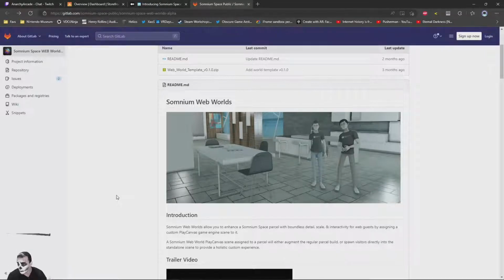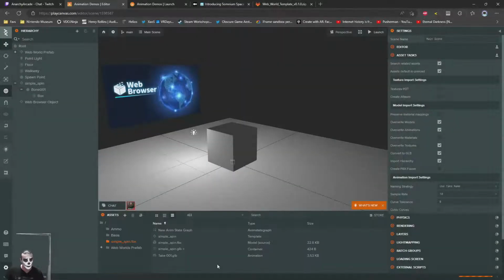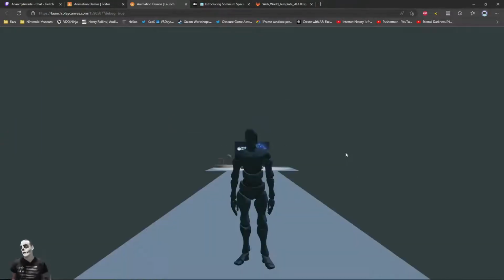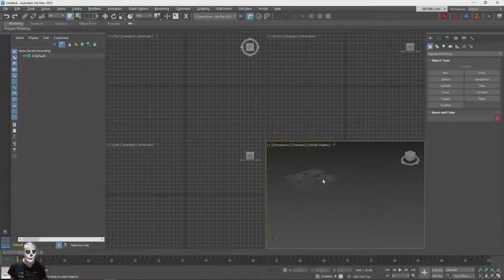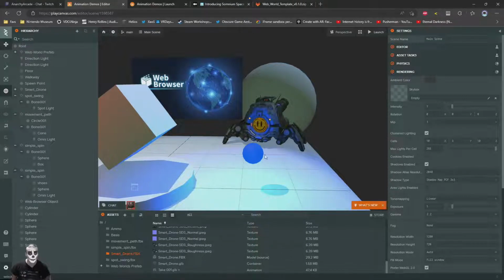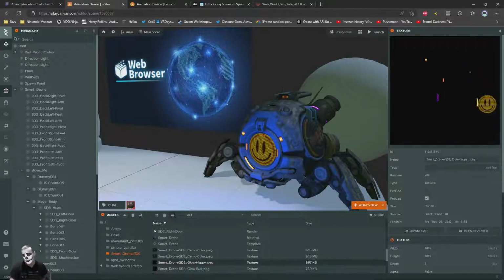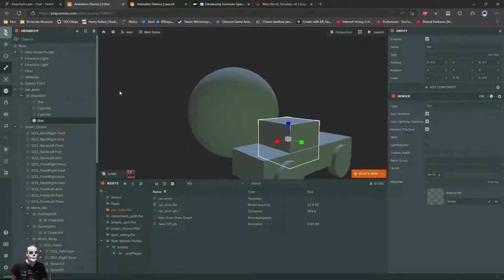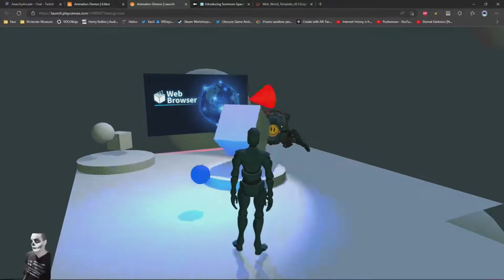Somnium Space LIVE - Building WebWORLDs from scratch! SDK! VR blockchain NFTs $CUBE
PARTYING HARD IN THE METAVERSE WITH OLYSOUNDS AND DOUGMASTER!